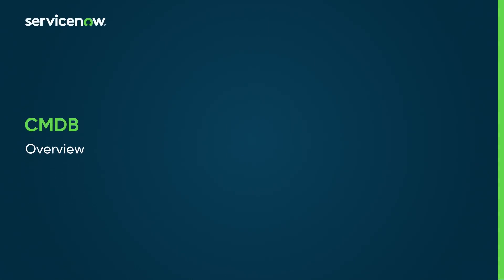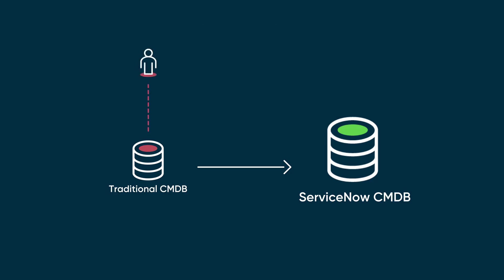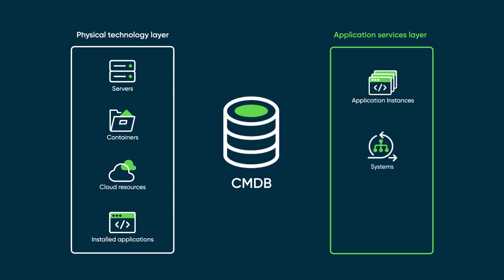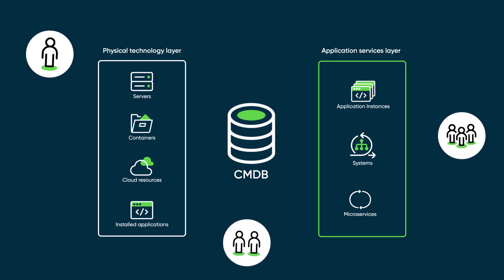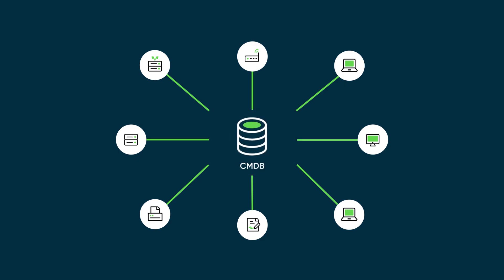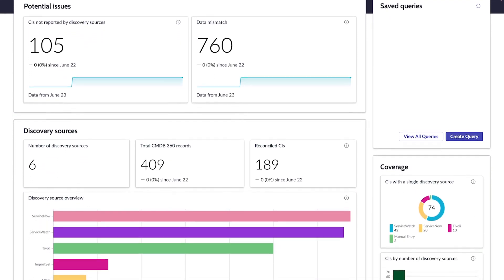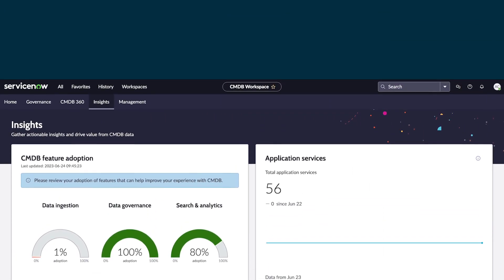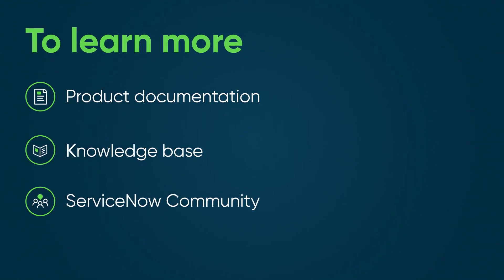CMDB | Overview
The ServiceNow Configuration Management Database (CMDB) is a repository for technology assets and configuration items (CI) information. It has transitioned from manual to automatic updates, providing a single source of truth by aggregating data from various sources. The CMDB supports operations like security, asset, cost, change, and incident management. It contains up-to-date CIs, including physical technology and application services layers, and information about people, groups, business applications, and services. It operates on three pillars: ingestion, governance, and insight.

Chapters:
00:00  Intro
00:09  What is a CMDB?
00:32  How is the ServiceNow CMDB different?
02:11  Three pillars of CMDB management
02:23  Pillar 1- Ingestion
03:44  Pillar 2 - Governance
04:13  Pillar 3 – Insight
04:53  Outro

For more information on CMDB, see:
ServiceNow product documentation: